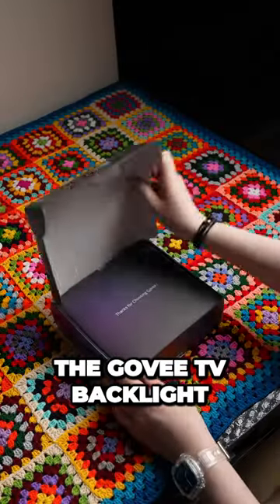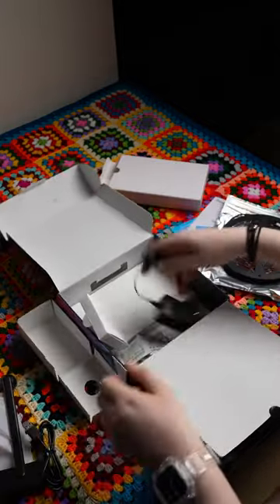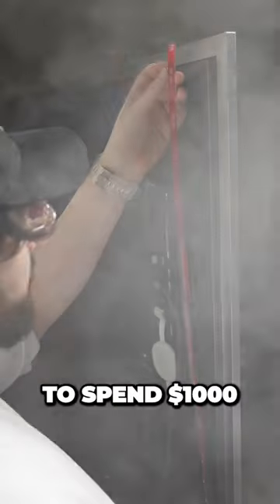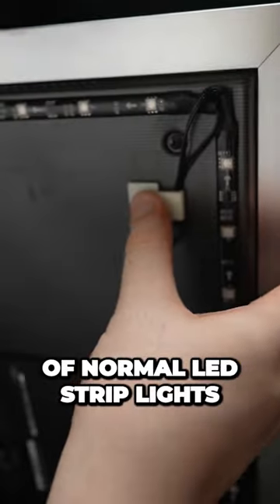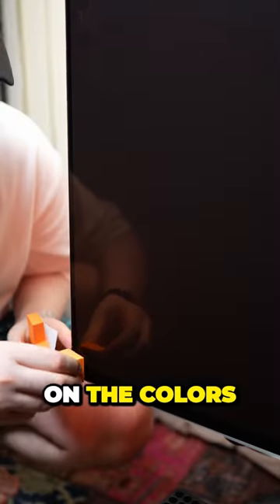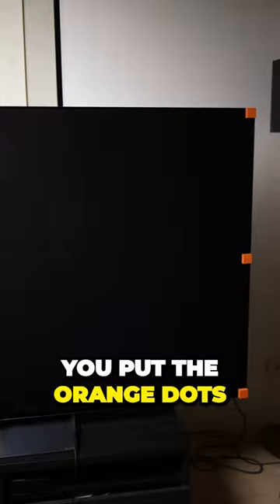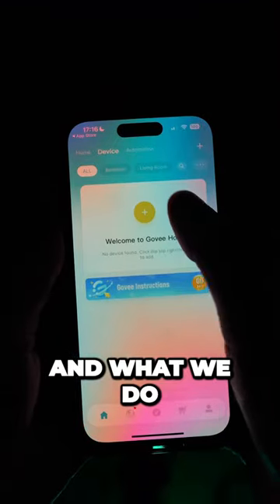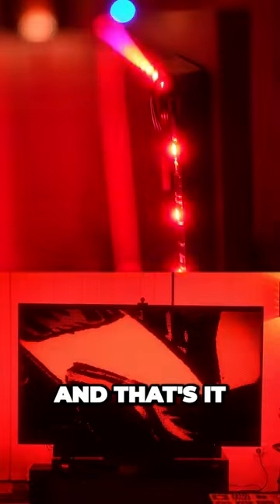Unboxing Govee Dreamview T1 TV Backlight Immersion Kit